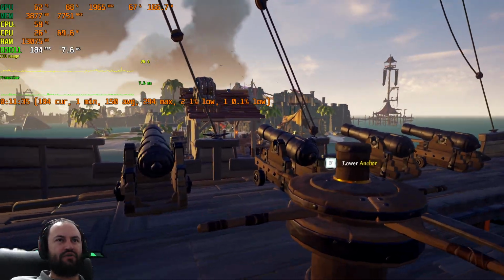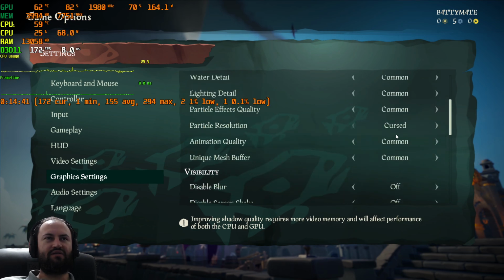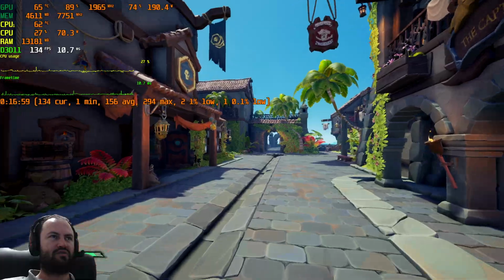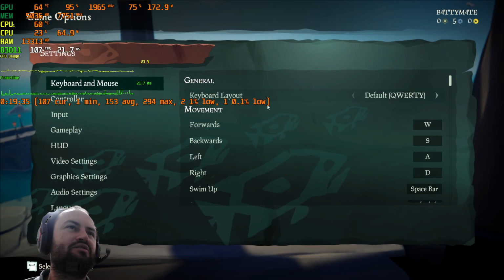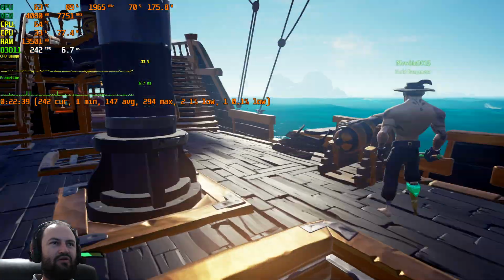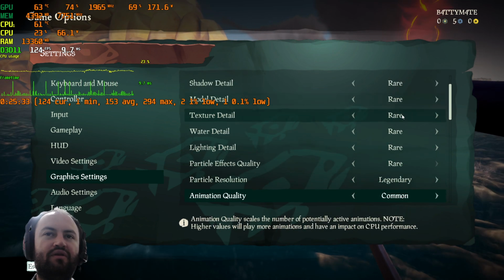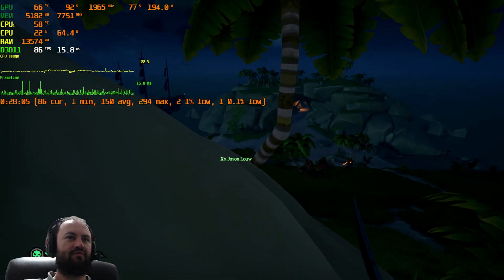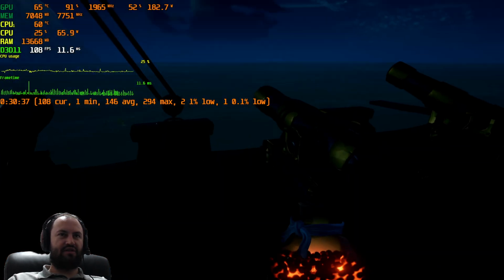5800x3d sea of thieves benchmark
0:00 intro
0:08 Land Cursed settings
3:04 Land Common settings
4:59 Land Rare settings
6:16 Land Legendary settings
8:25 Land Mythical Settings
10:51 Cursed on Boat
12:54 Common on Boat
14:00 Rare on Boat
15:02 Legendary on Boat
15:30 fighting fire boss skeleton
16:27 Mythical settings fighting boss skeleton
16:57 on Ferry of the Damned
17:26 Mythical settings on boat
18:33 firing the cannons
19:07 the ship is on fire
20:12 the ship is sinking
20:25 Going back to fight Fire Boss Skeleton
22:20 Did we kill the fire boss skeleton?
22:52 Team mate dies to fire
23:00 finding food ect
24:00 Running away from boss guy
24:13 Explosive barrel might work
24:35 going back to the Ferry of the Damned

5800x3d with 2080
5800x3d with rtx 2080
3700x with 2080
3700x vs 5800x3d with 2080
3700x vs 5800x3d with rtx 2080
Corsair iCue H115i RGB PRO XT Liquid CPU Cooler
2700x with 2080
1700x with 2080
1800x with 2080
3800x
3900x
3600x
2600x
1600x
5950x
5900x
7600x
7700x
7800x
7900x
7950x

5800x3d with rtx 2080
5800x3d with rtx 3060
5800x3d with rtx 3060ti
5800x3d with rtx 3060 ti
5800x3d with 2080
5800x3d with rtx 2080
3700x with 2080
3700x vs 5800x3d with 2080
3700x vs 5800x3d with rtx 2080
5800x3d with 3060
5800x3d with rtx 3060
3700x with 3060
3700x vs 5800x3d with 3060
3700x vs 5800x3d with rtx 3060
5800x3d with 3060ti
5800x3d with rtx 3060ti
3700x with 3060ti
3700x vs 5800x3d with 3060ti
3700x vs 5800x3d with rtx 3060ti